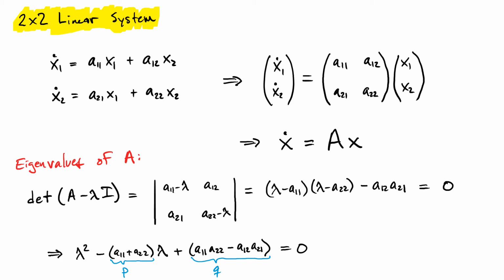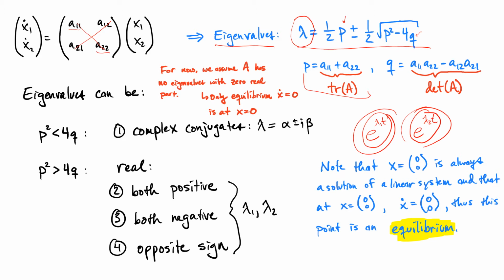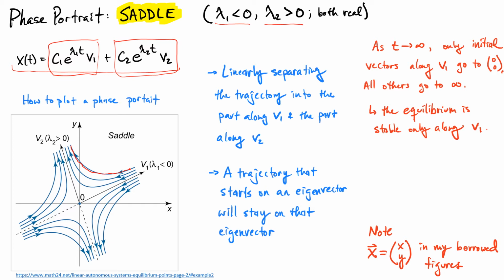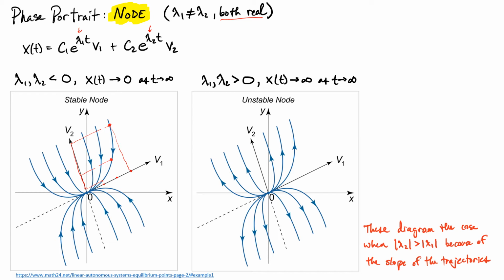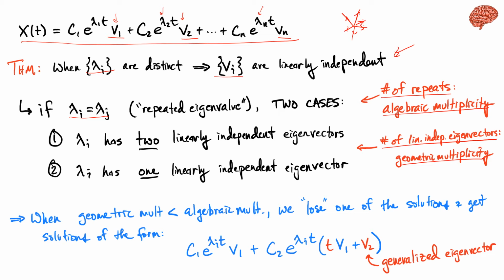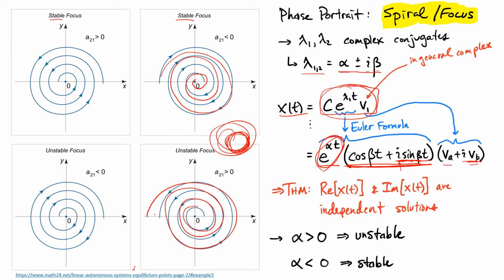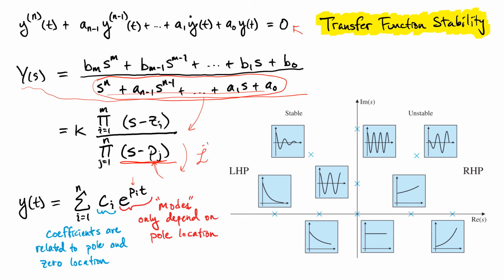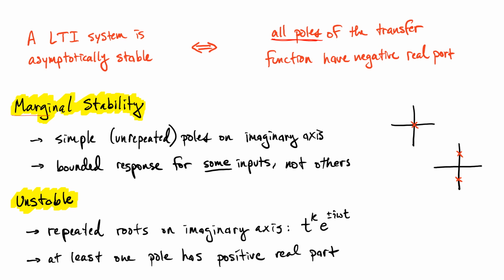Class 09 Homogeneous Response: Phase Portraits, Stability